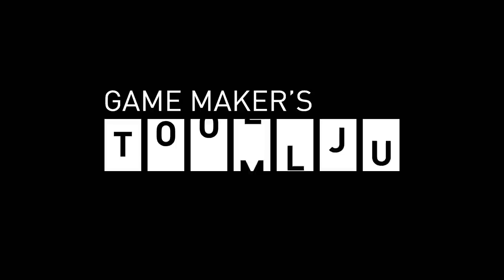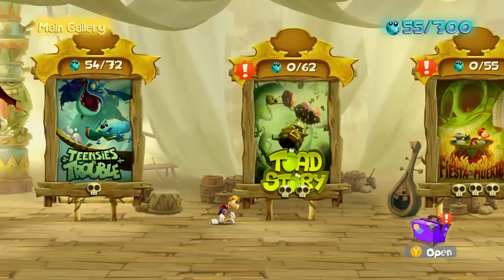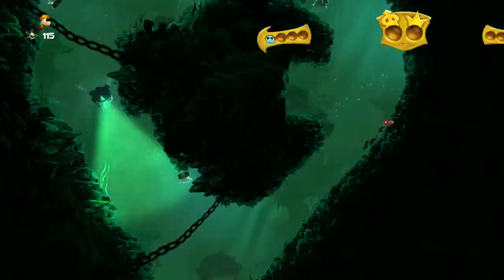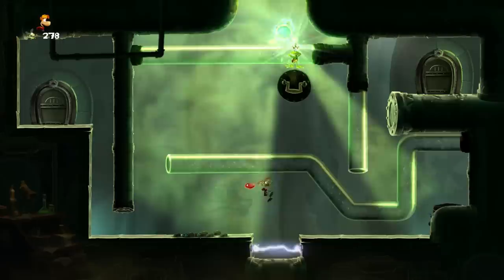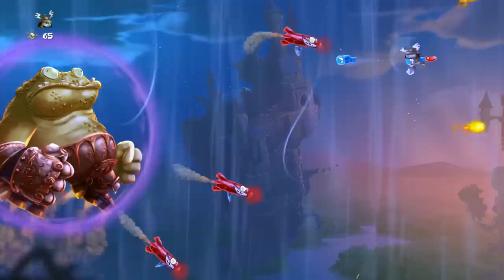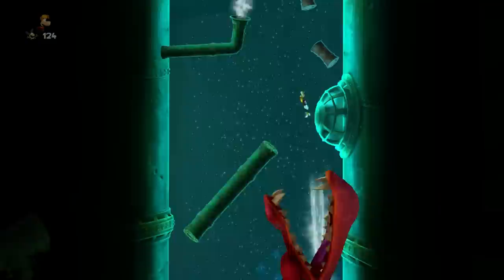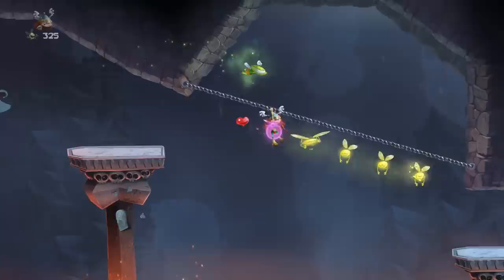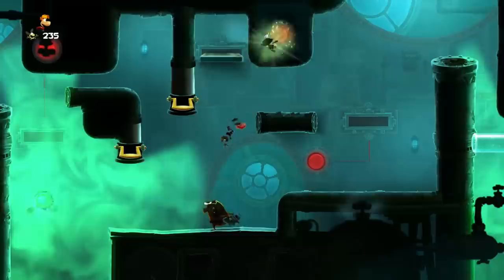Breaking Down the Best World in Rayman Legends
Let’s take a break from Nintendo’s level design - and look at how Ubisoft explored a single mechanic through an entire world’s worth of levels in Rayman Legends.

Donkey Kong Country: Tropical Freeze (Retro Studios, 2014)
Splatoon 2 (Nintendo, 2017)
New Super Mario Bros. U (Nintendo, 2012)
Super Mario 3D World (Nintendo, 2013)
Rayman Legends (Ubisoft Montpellier, 2013)

Rayman Legends soundtrack